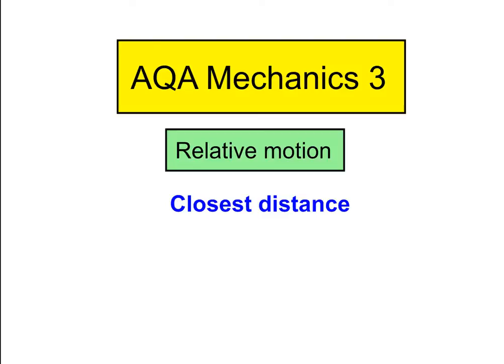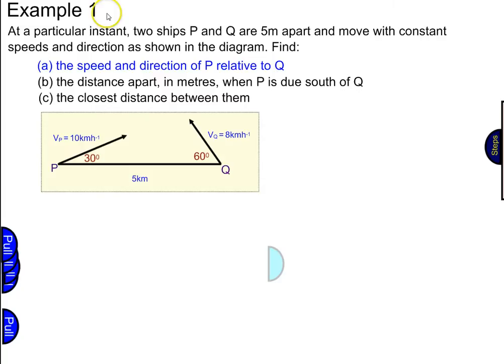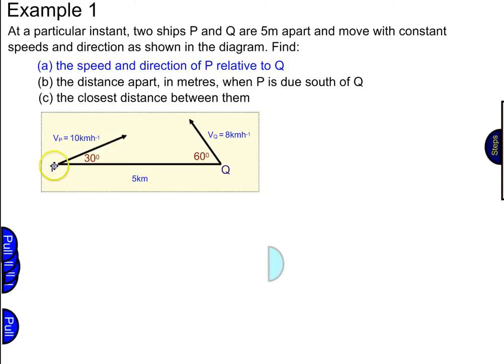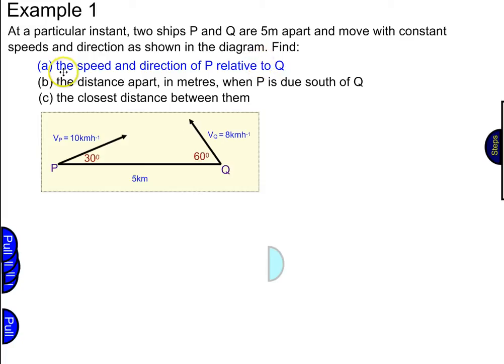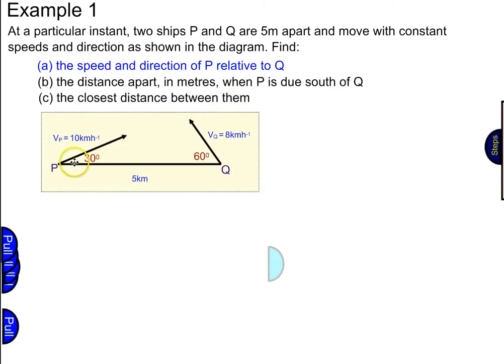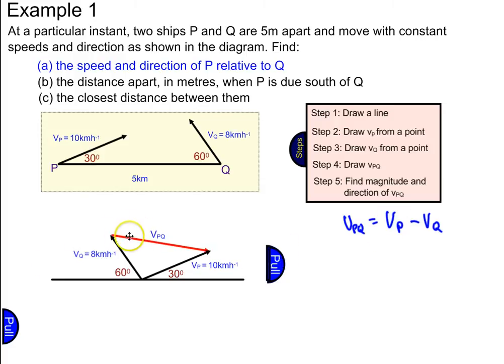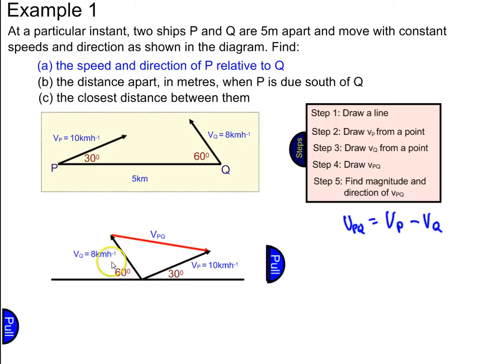Relative velocity closest distance 1 AQA M3 Edexcel M4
AQA Mechanics 3 example of relative velocity and closest distance.
Edexcel Mechanics 4
AQA M3
Edexcel M3
Relative motion
Closest approach